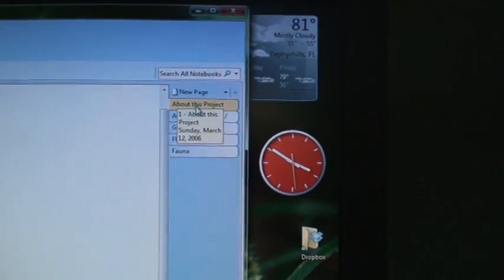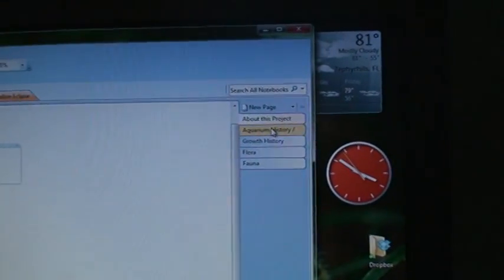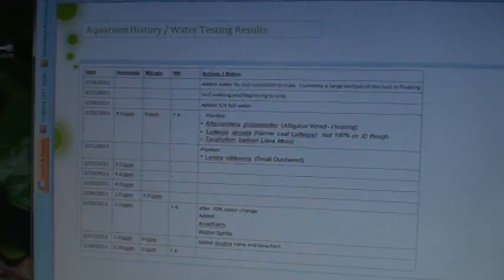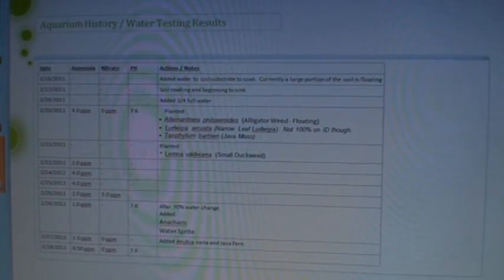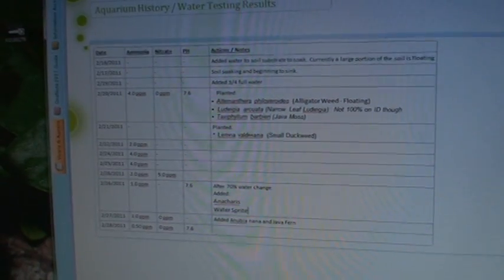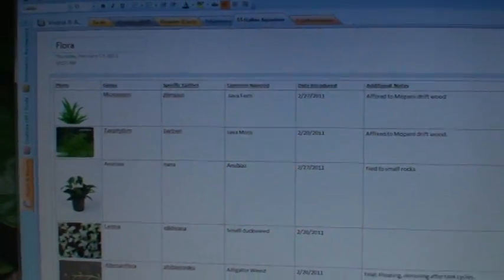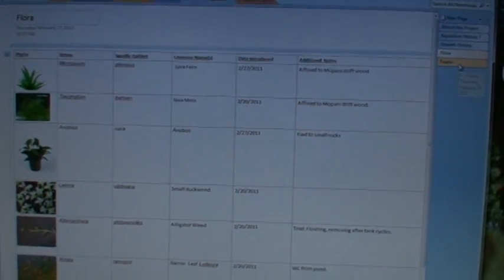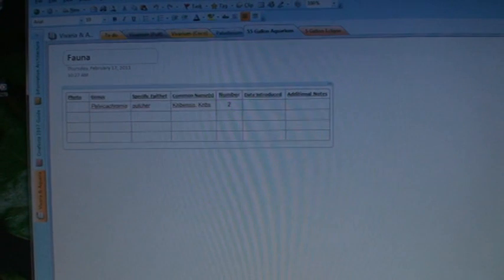Aquarium and Vivarium Logs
Thought I would share a quick video on how I track all my info on my vivaria.  It gets to be a lot of information but I find it helps a lot and few people talk about it from what i can find.